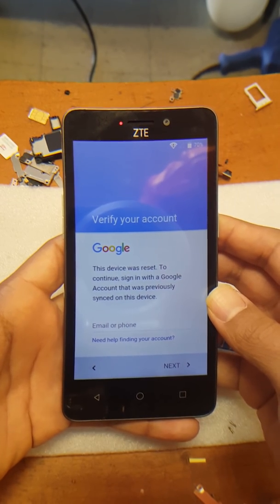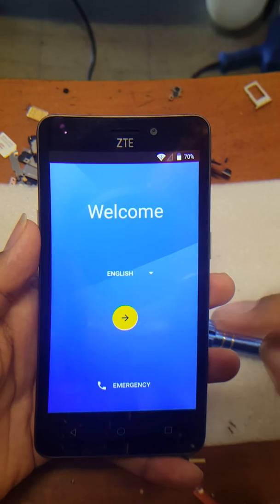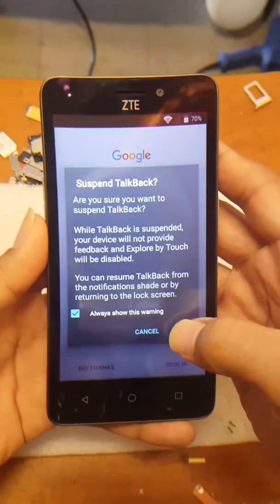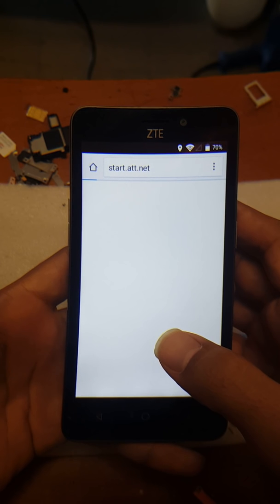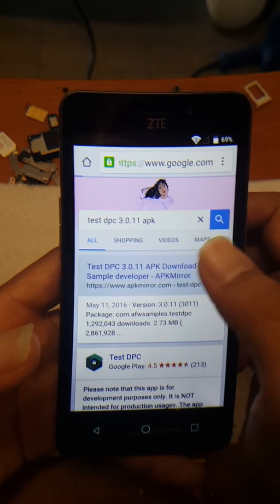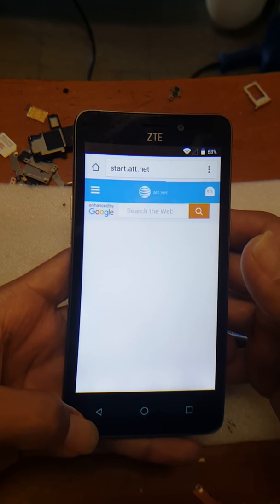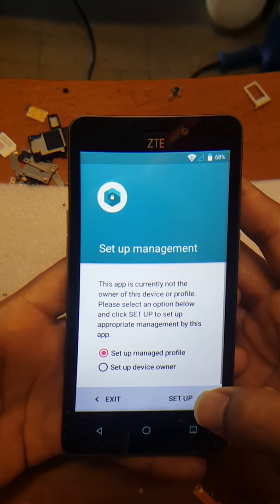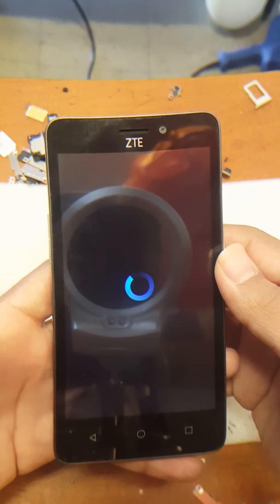Zte Maven 2 Z831 at&t Google account bypass removal, really works!!! Done in 10 minutes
Thank very much for your donations, Small or big, all is accepted

This is a video that shows you how to completely remove any Google account associated with the device.  This was performed on a ZTE Maven 2 on the att network it should work for any carrier.